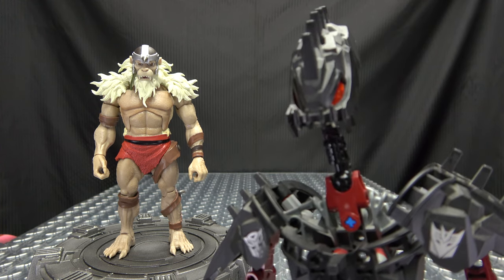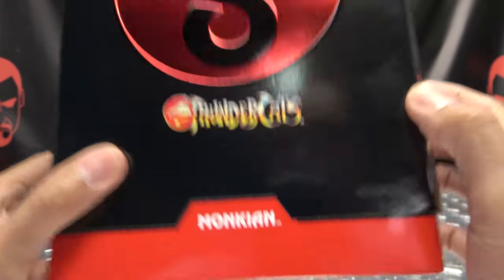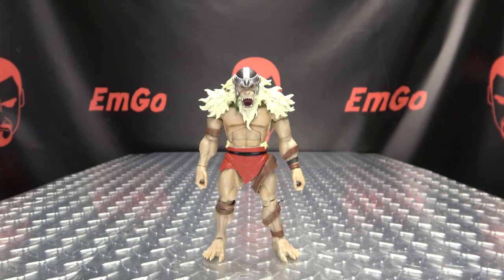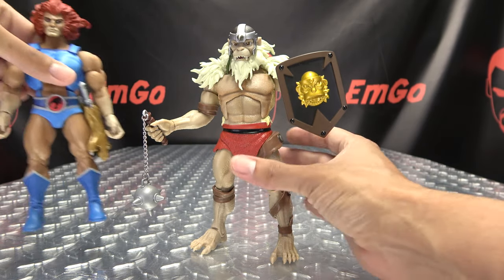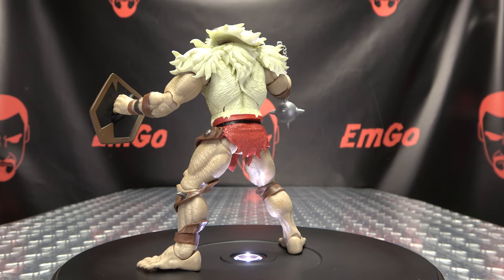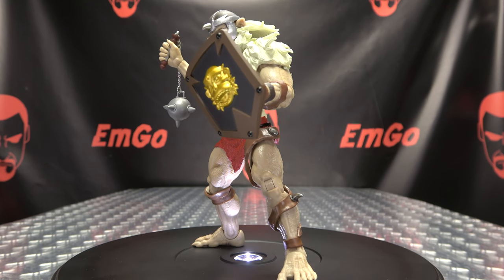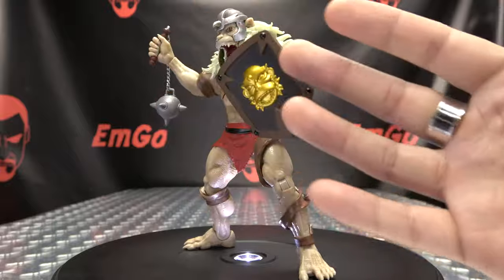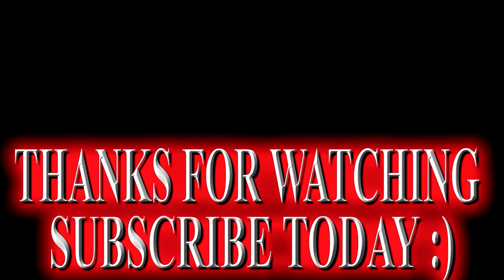Super 7 Thundercats Ultimates MONKIAN: EmGo's Reviews N' Stuff